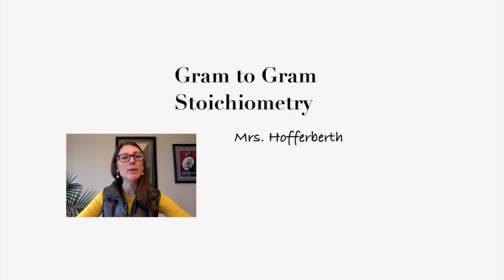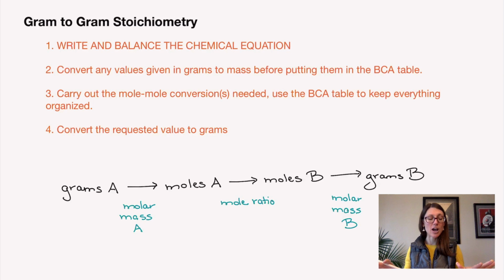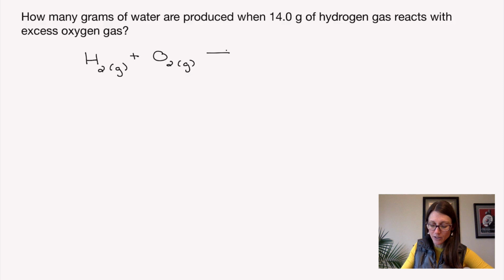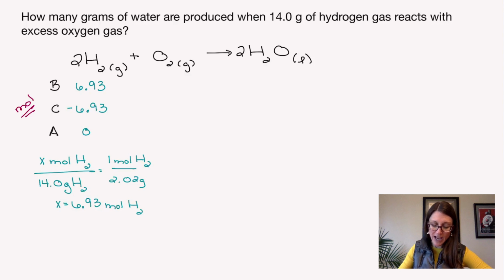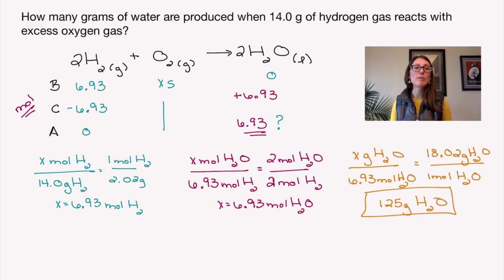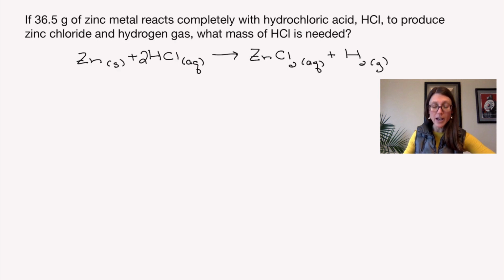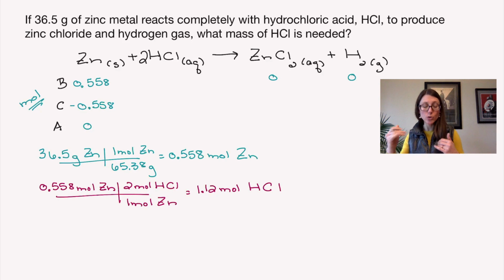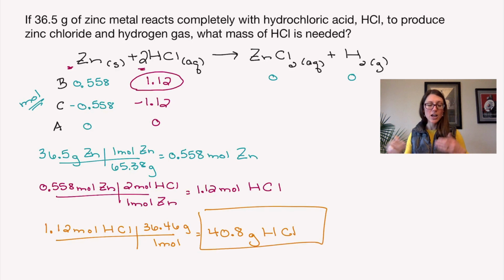Chem Video 10.2: Gram- Gram Stoichiometry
Gram- Gram Stoichiometry